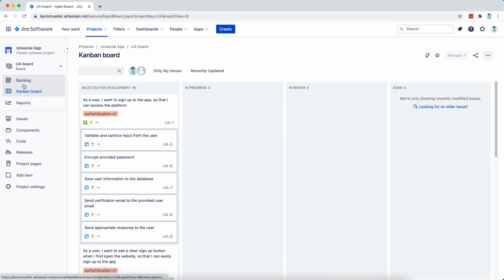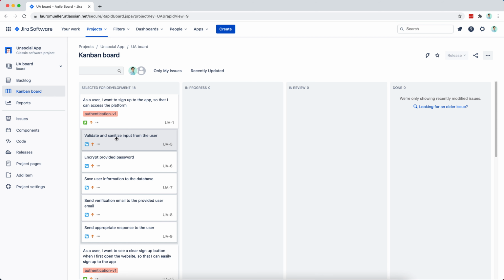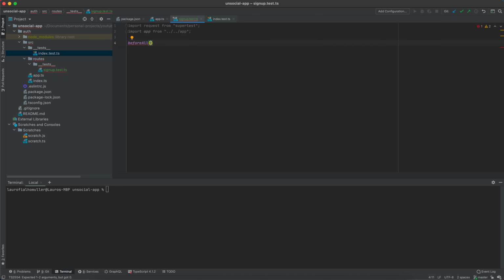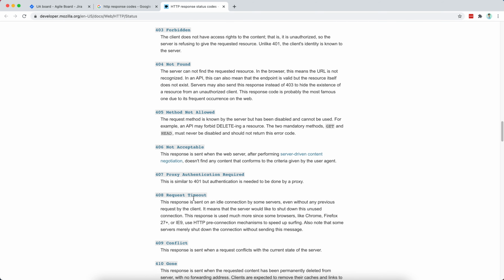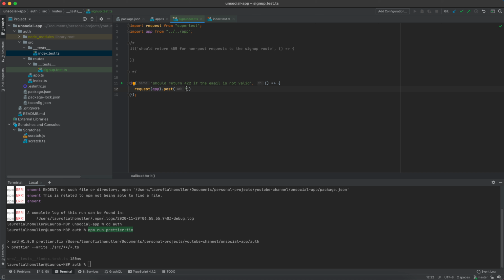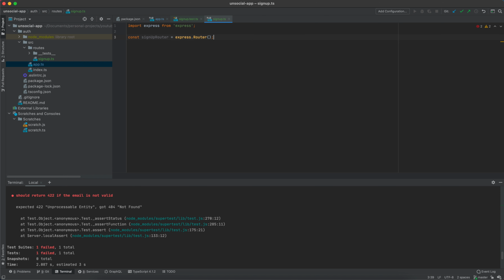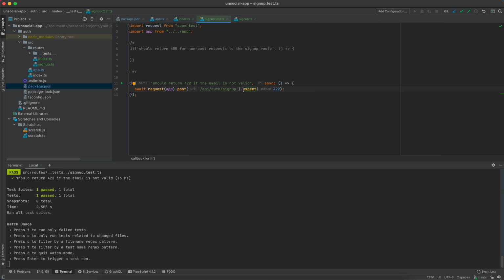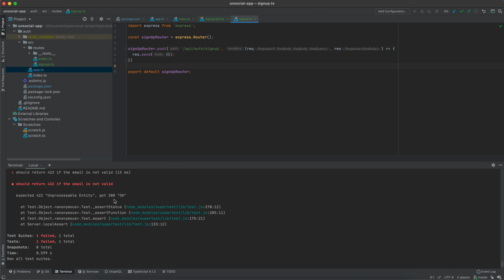Writing our first test-driven function: Building a microservices-based NodeJS and React app #005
Hello everyone!

In this video we write our first test-driven function for the signup route. We go through the process of how tests define our short-term architecture, and how we can think of functions in terms of the tests they are targeting. We also take the opportunity to slightly restructure the code to have a more scalable structure for future development.